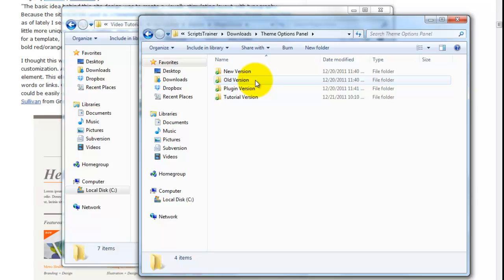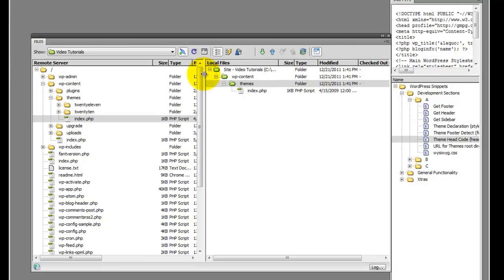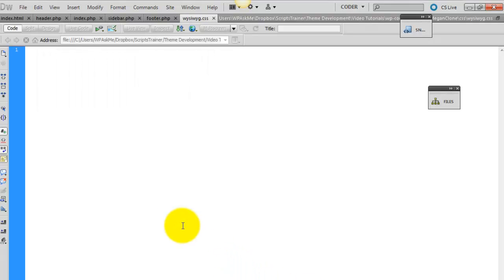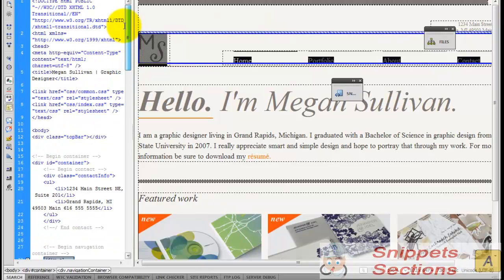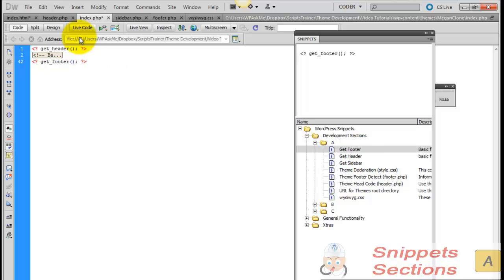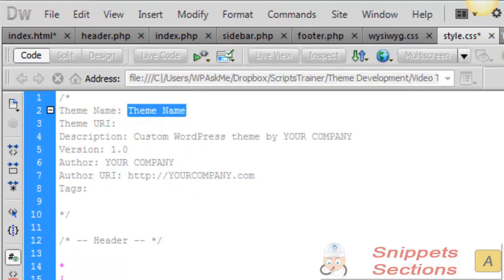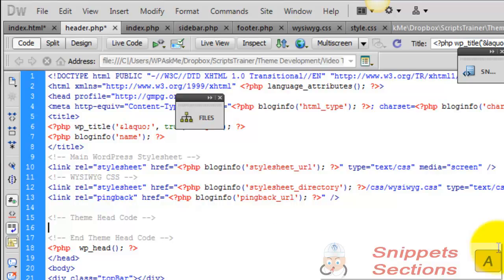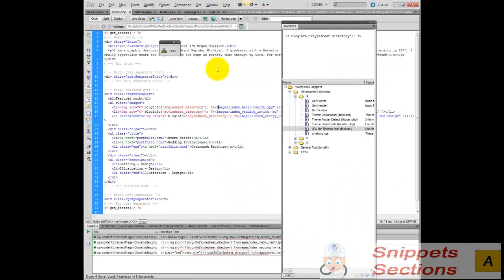Section A: Setting Your Themes Foundation ( WordPress Theme Development )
In this lesson, we cover the beginning stages to getting your HTML layout converted into a WordPress theme. I show you how to break your Home Page HTML apart so you set your basic theme foundation (header.php, index.php, sidebar.php, footer.php, theme options directory ).